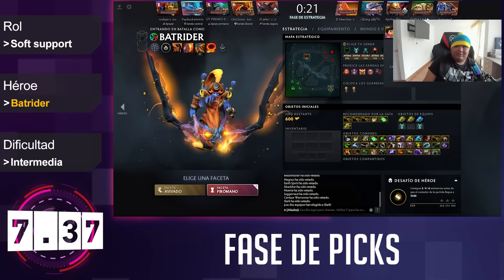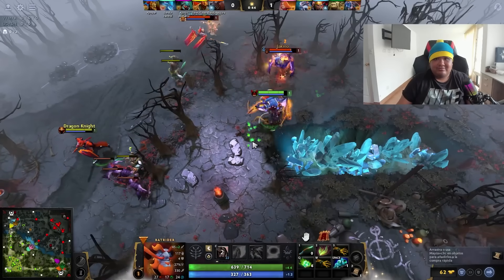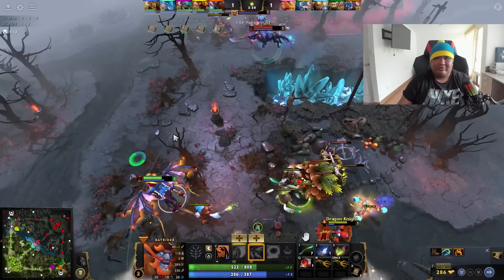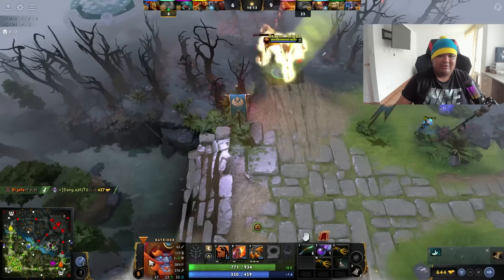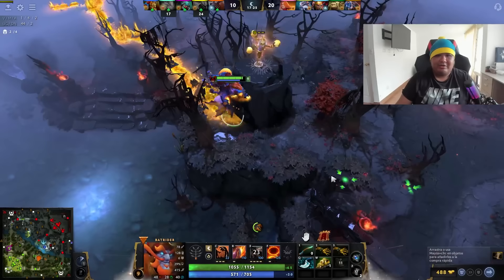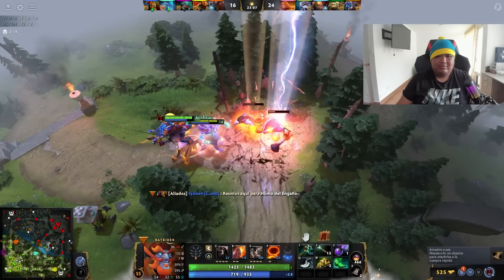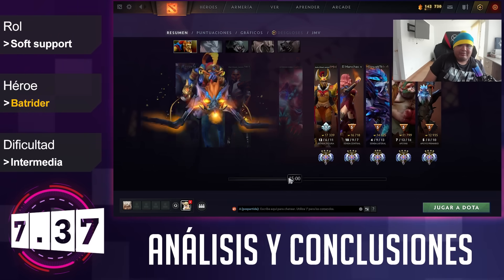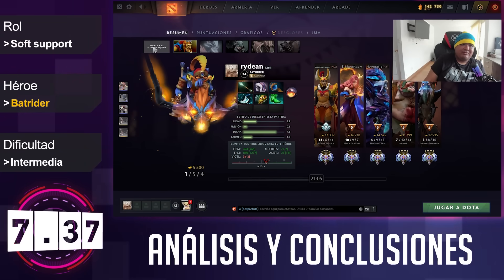Batrider ► ¿QUE HACEMOS SI NUESTRA TF ES INFERIOR? TU BUILD DEBE SER CONGRUENTE AL JUEGO ABIERTO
Gracias por seguirme.
El prosor.